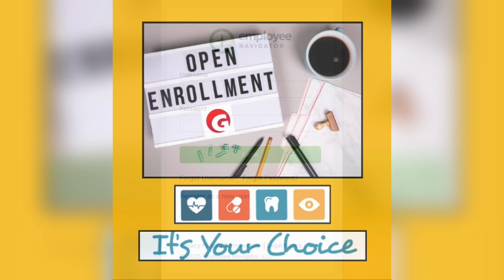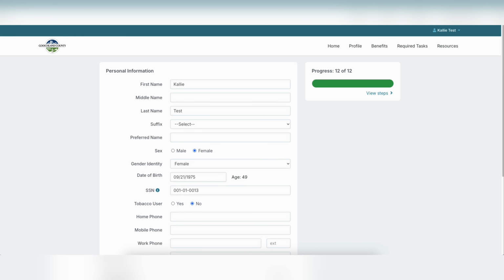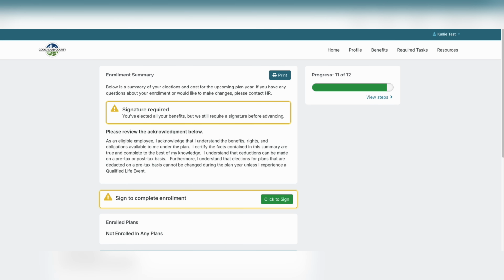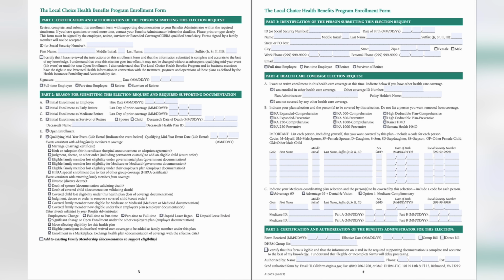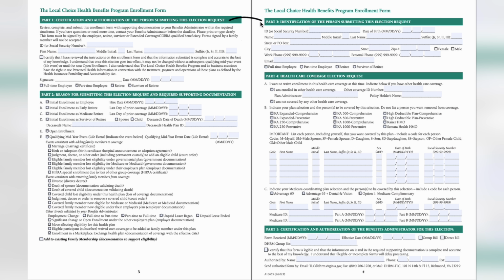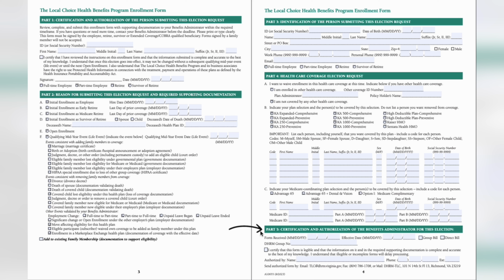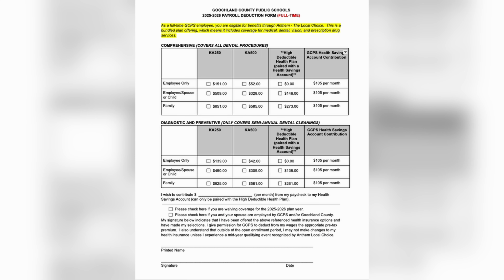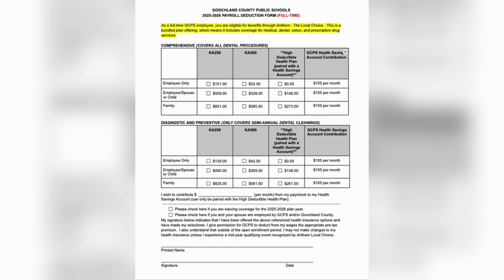Open Enrollment 2025 Guide